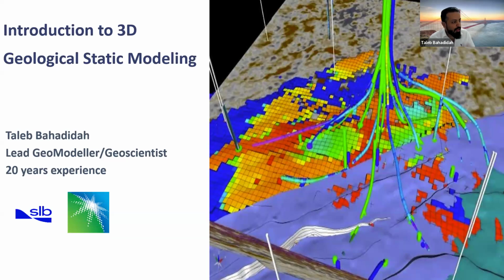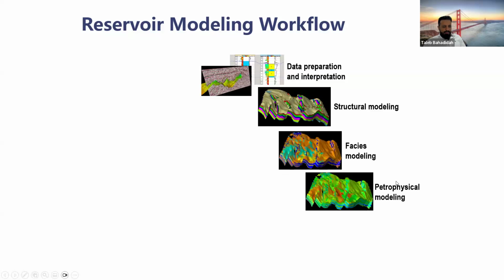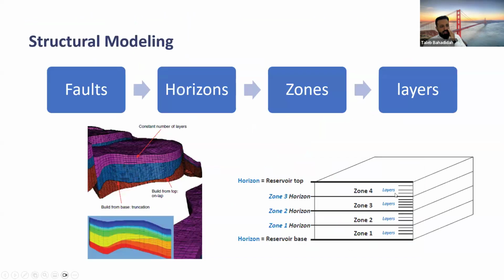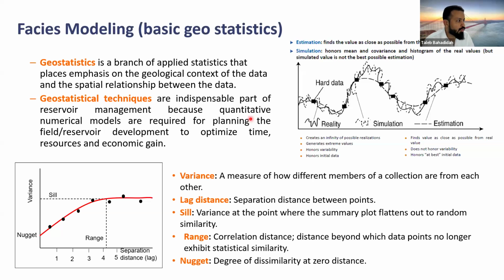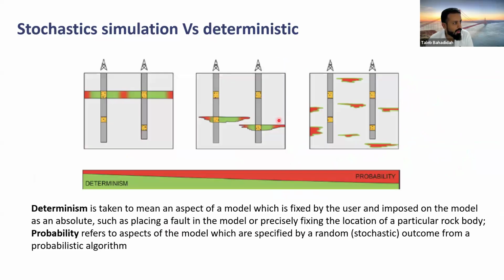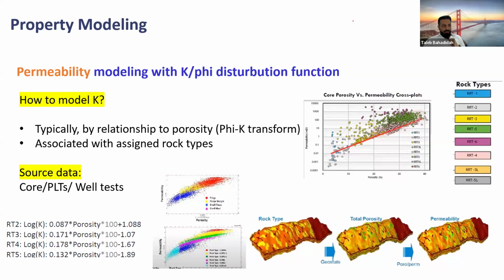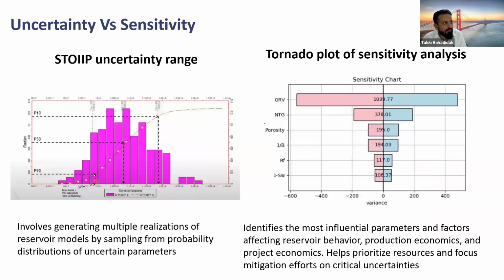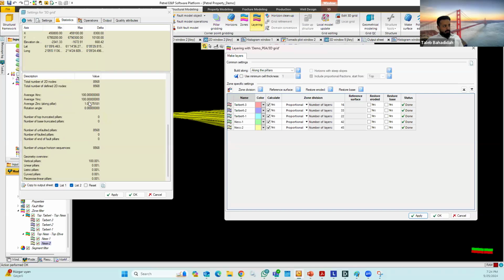3D Geological Modeling